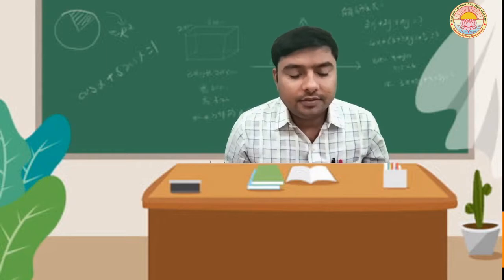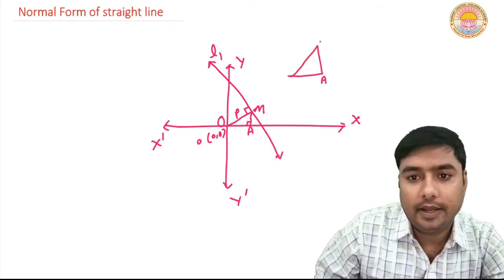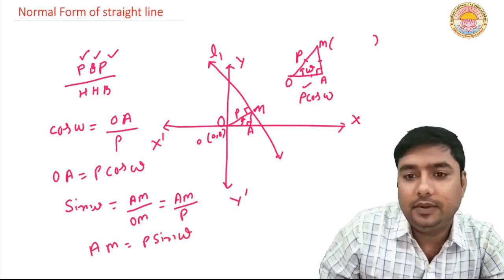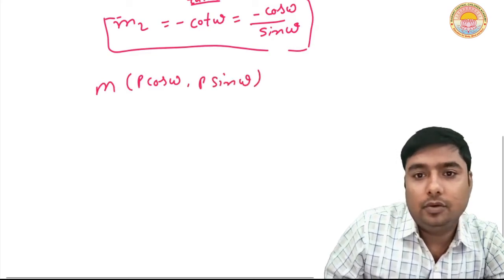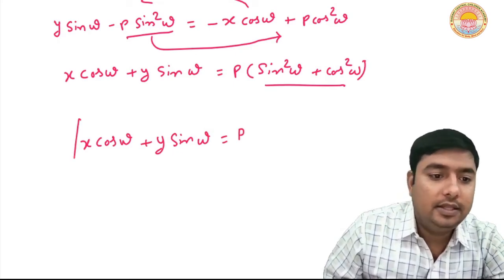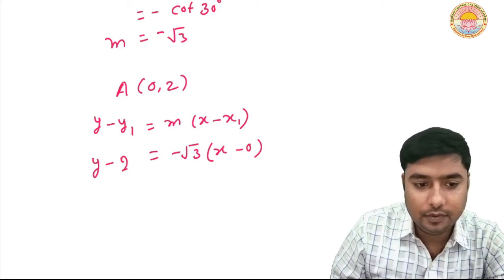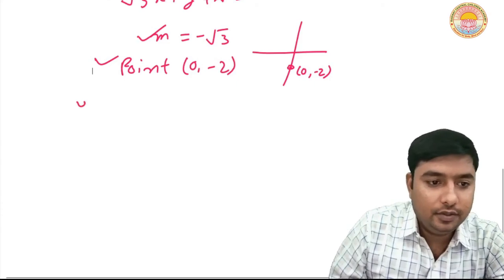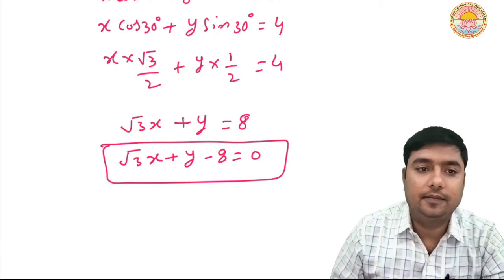Straight lines I Lecture - 5 I Class - 11 I C.B.S.E. Board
Normal Form of the Equation of a line